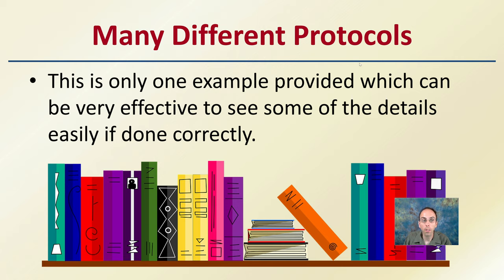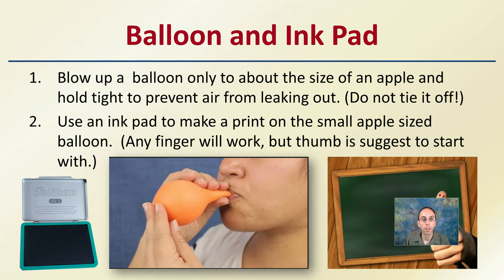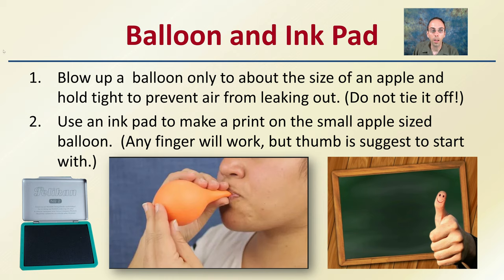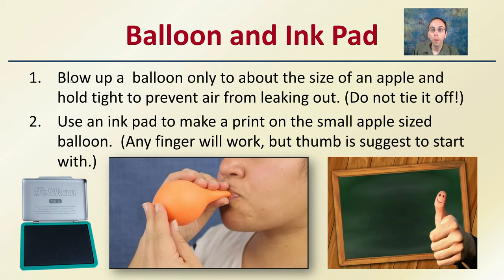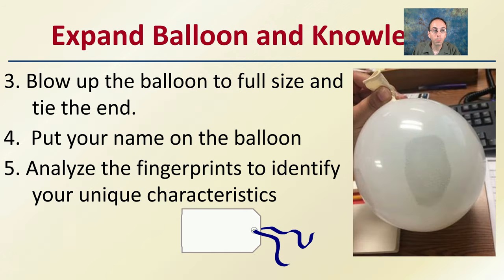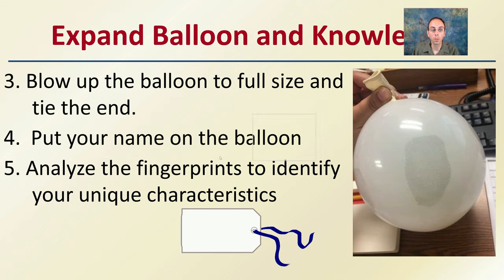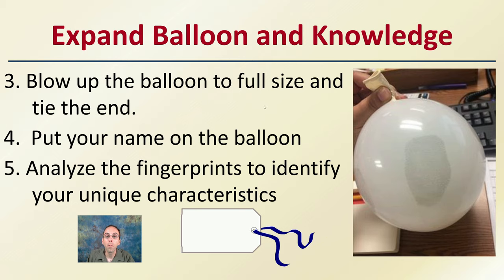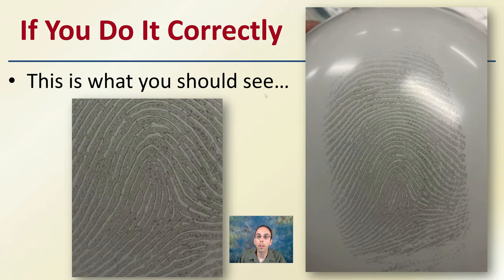Blowing Up Your Fingerprints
Many Different Protocols
This is only one example provided which can be very effective to see some of the details easily if done correctly.

Balloon and Ink Pad
1. Blow up a  balloon only to about the size of an apple and hold tight to prevent air from leaking out. (Do not tie it off!)
2. Use an ink pad to make a print on the small apple sized balloon.  (Any finger will work, but thumb is suggest to start with.)
3. Blow up the balloon to full size and tie the end.
4.  Put your name on the balloon
5. Analyze the fingerprints to identify your unique characteristics

*Due to the description character limit the full work cited for "Blowing Up Your Fingerprints" can be viewed